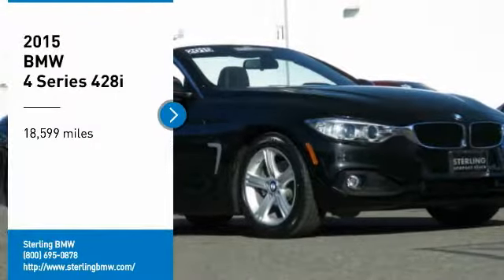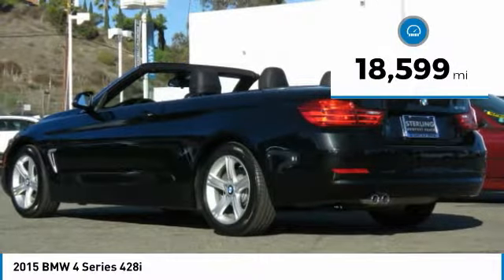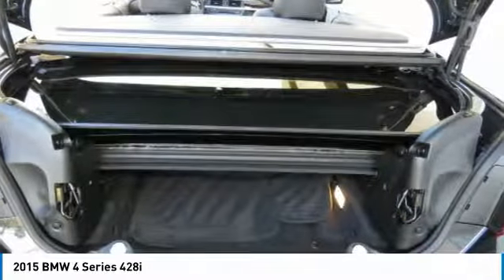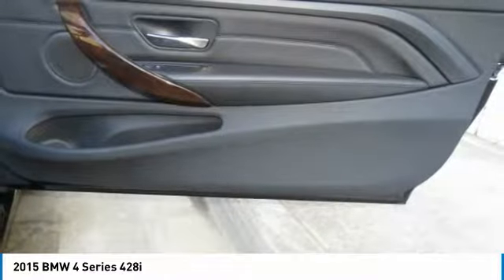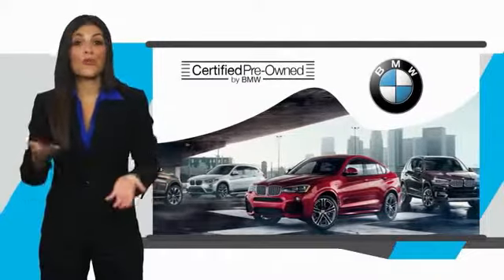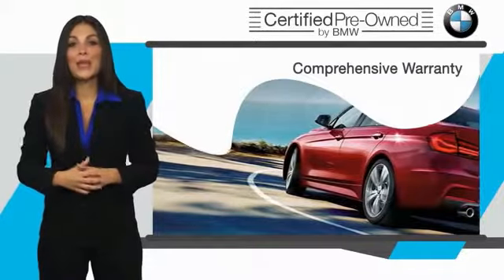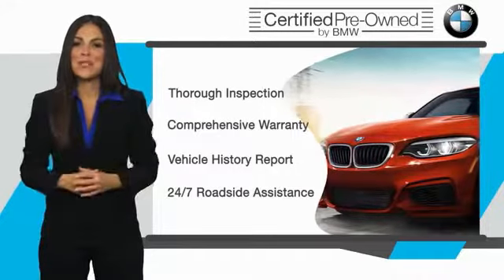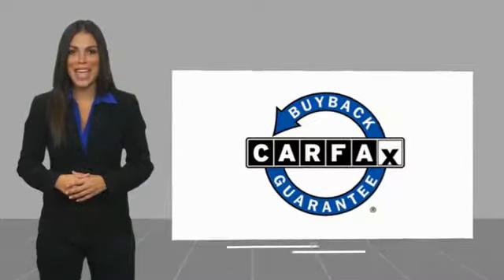2015 BMW 4 Series Newport Beach CA 39093L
2015 BMW 4 Series 428i

Sterling BMW
3000 W. P.C.H

ONLY 18,587 Miles! FUEL EFFICIENT 34 MPG Hwy/23 MPG City!